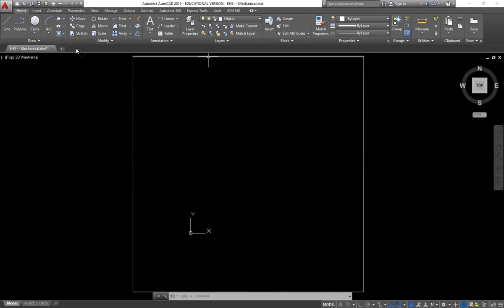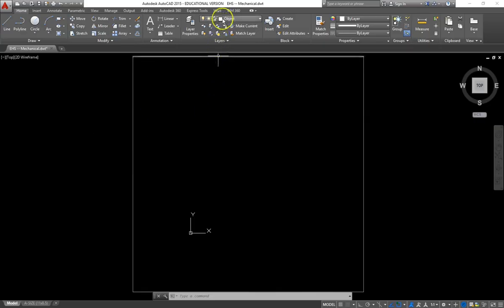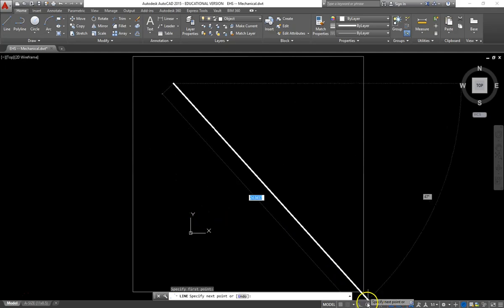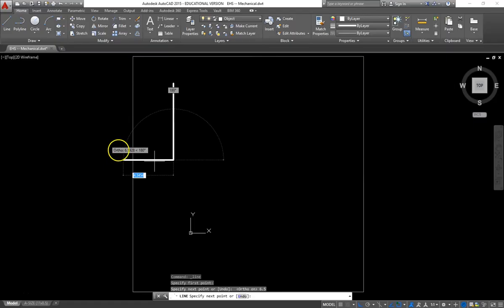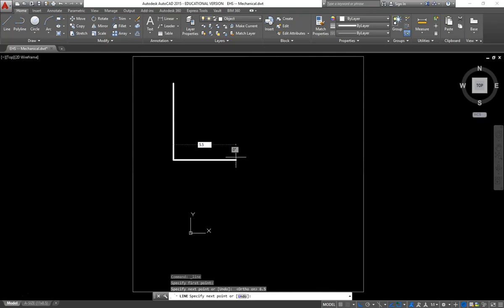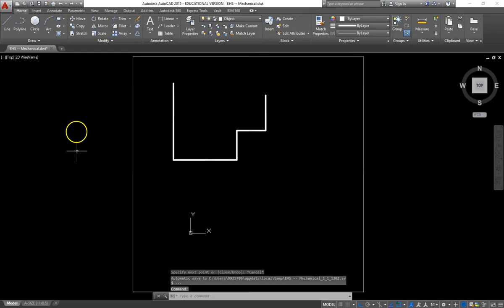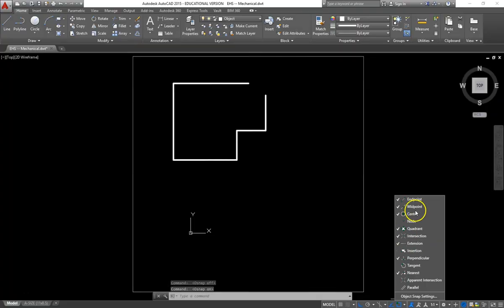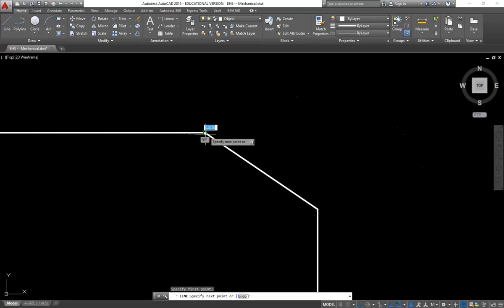Basic AutoCAD Operations Video 1